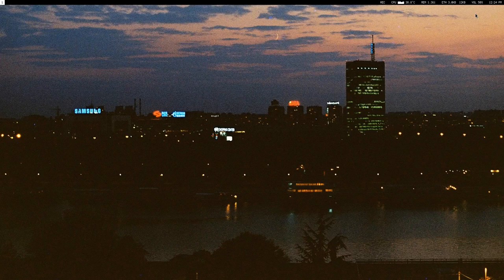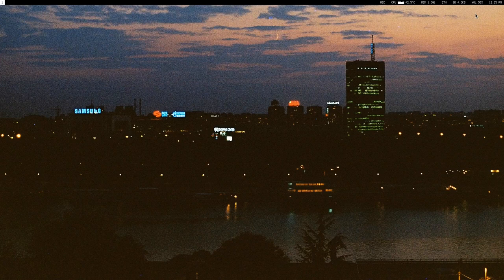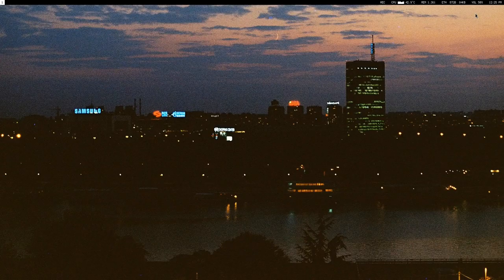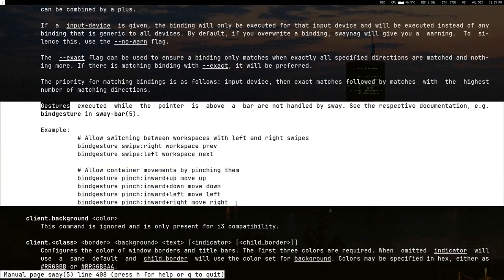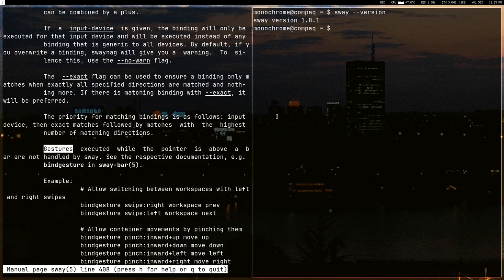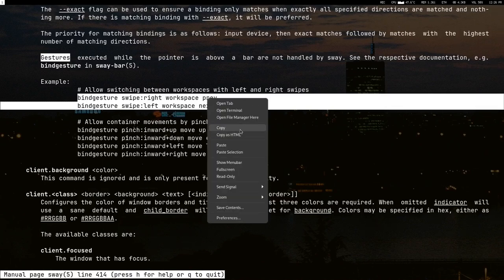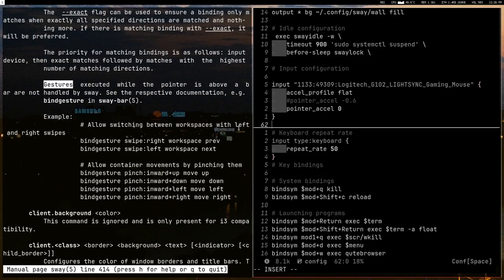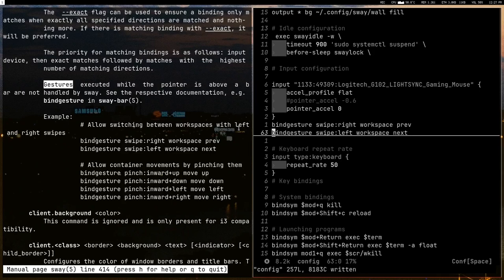Swaywm now has gestures!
add these to your swayconfig to get gestures up and running.

bindgesture swipe:right workspace prev
bindgesture swipe:left workspace next